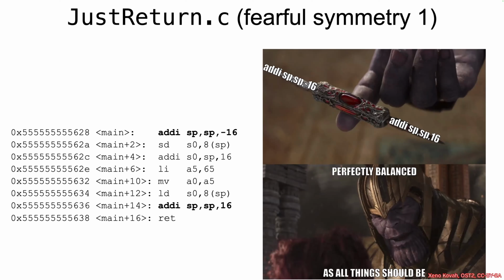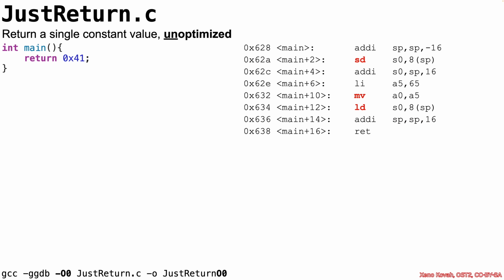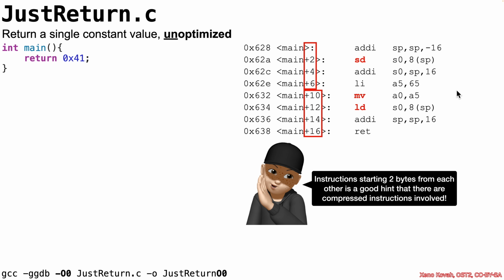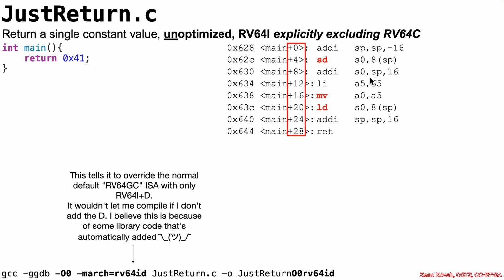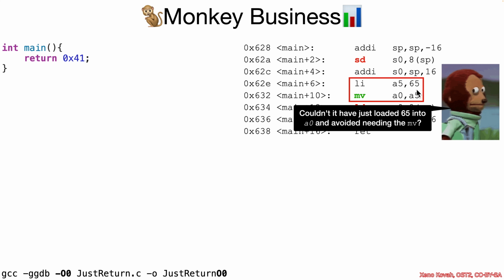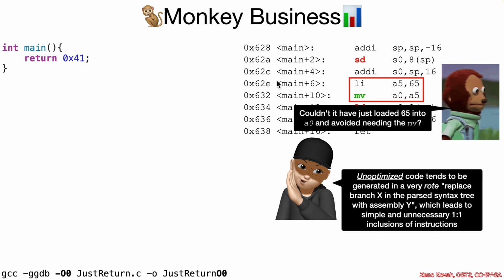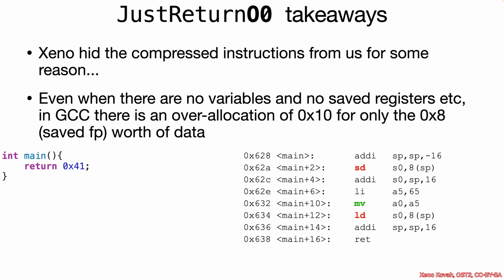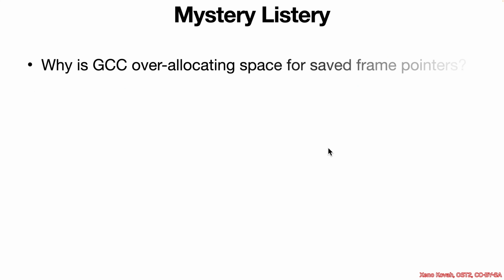Arch1005: RISC-V Assembly 03 03 JustReturn (-O0) 3